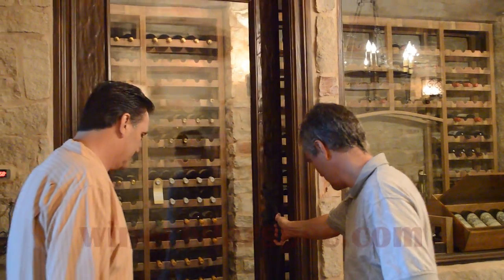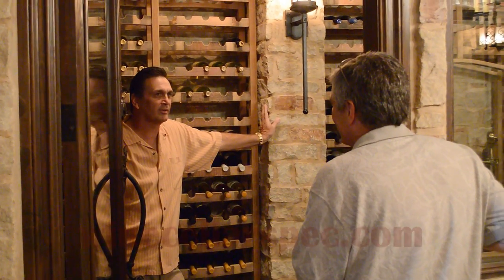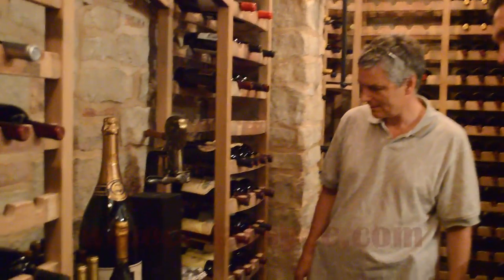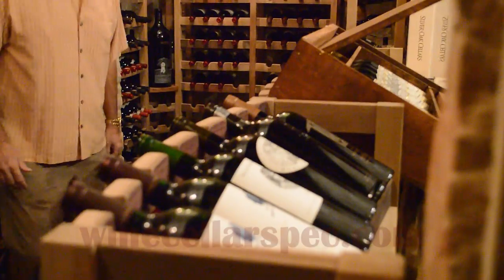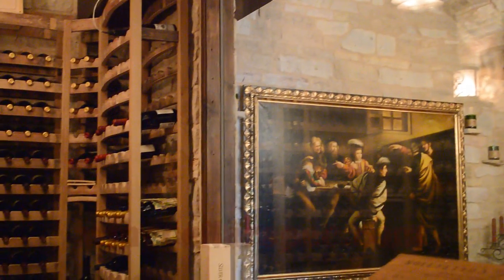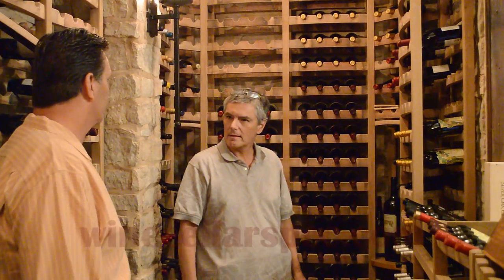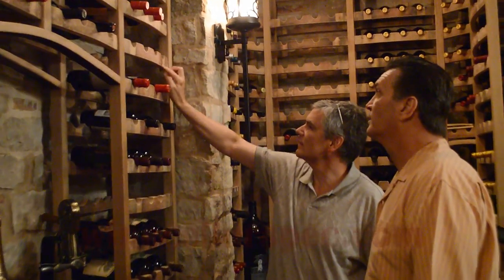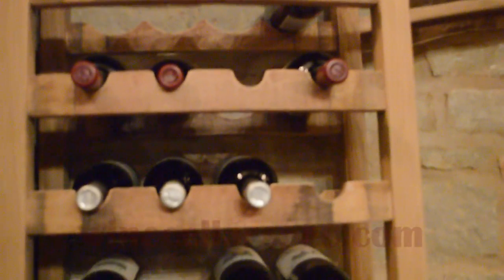Custom Wine Cellars Naples, Florida Bonita Springs Project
This Wine Cellar Builders Project from Wine Cellar Specialists is a stunning residential wine cellar and storage combination constructed using reclaimed wine barrels.